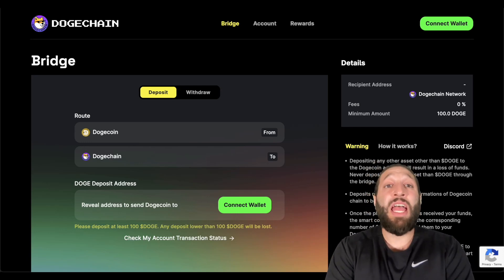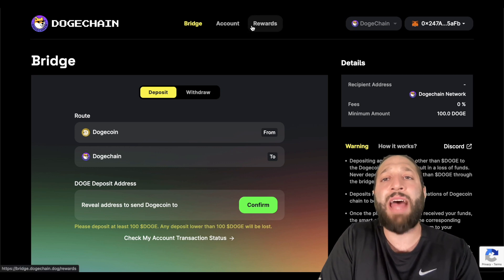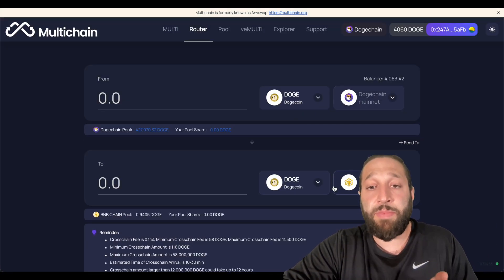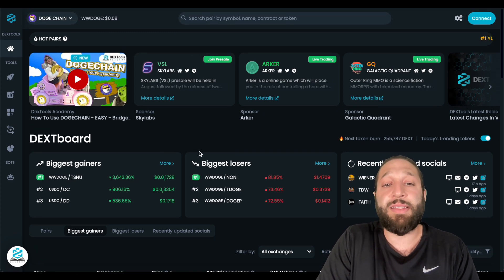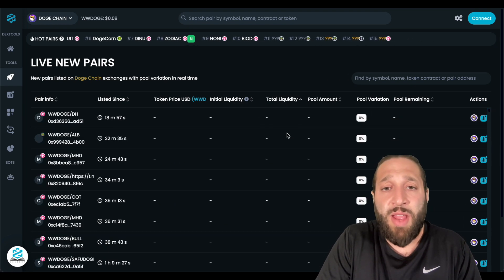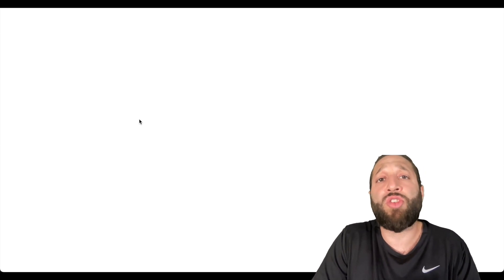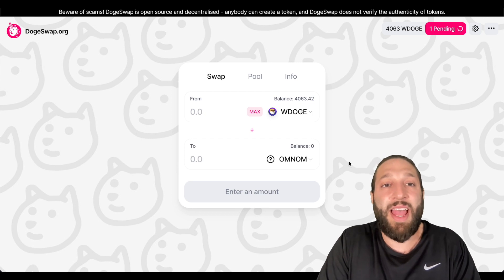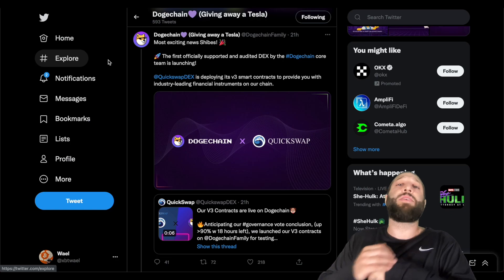Dogechain Tutorial - How to Bridge Doge!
Dogechain is the hottest network in town right now and in this video you learn how to add dogechain network to your metamask! How to bridge your Doge coin to WDoge so you can start trading! You also will learn where to find alt coin gems on doge chain and all the resources are shared below!